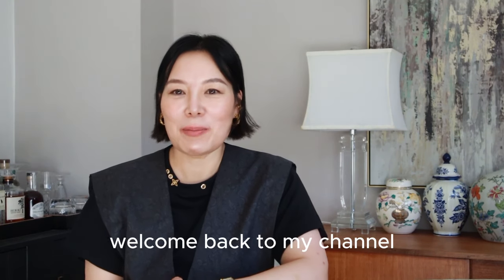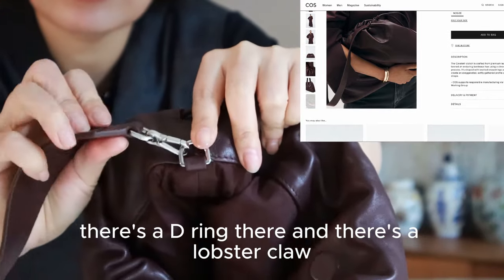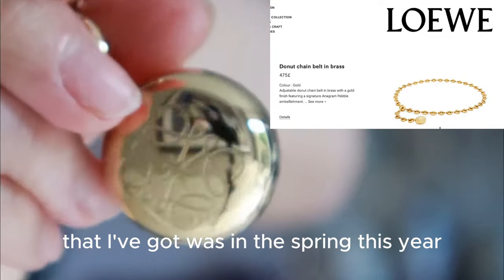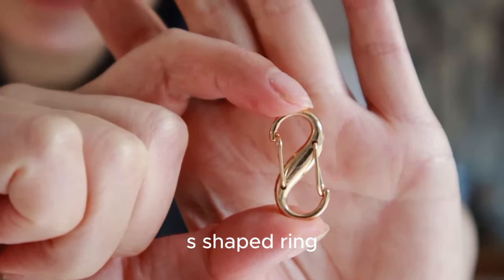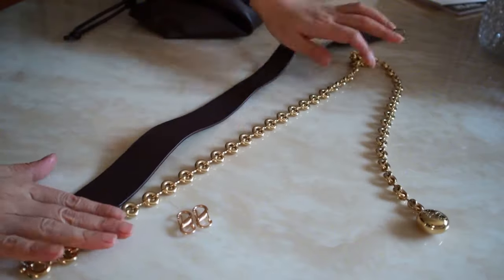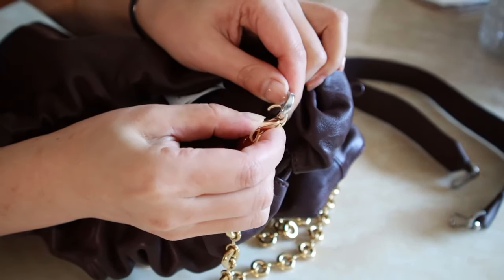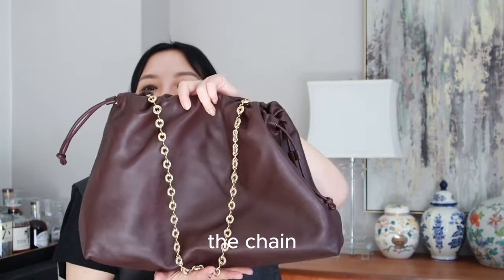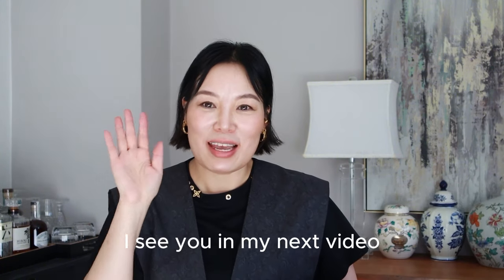COS CAVATELLI BAG Customisation | DIY | HOW TO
Hi Lovelies!
In today's video, I'm sharing with you that I have customised a bag that I have recently purchased from COS into a LOEWE Flamenco looking bag, using original LOEWE accessory.
Please watch my video to find out how I've done it.
I'd be delighted if you communicate with me in the comments and I'd love to hear your thoughts!
Thank you so much for your support. it means a great deal to me.
Love & Thanks
Cyndy xx